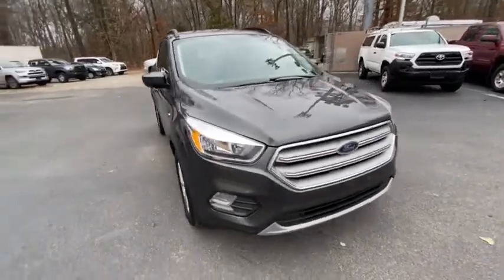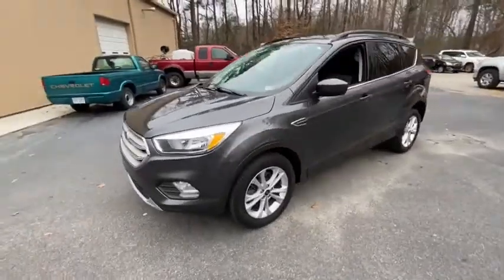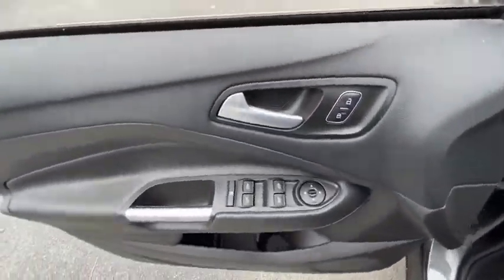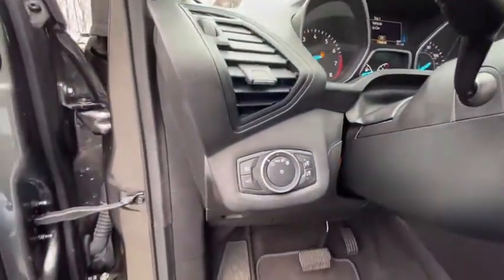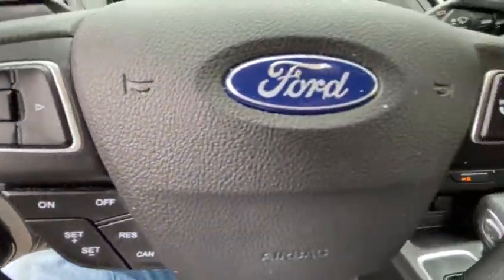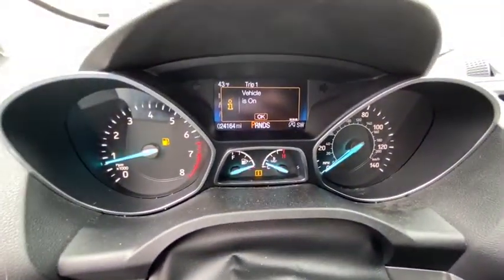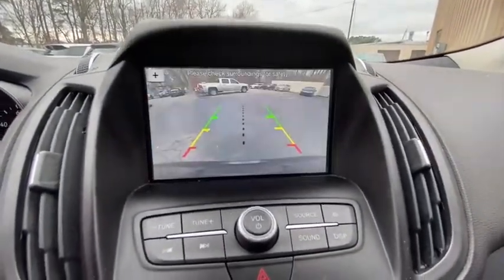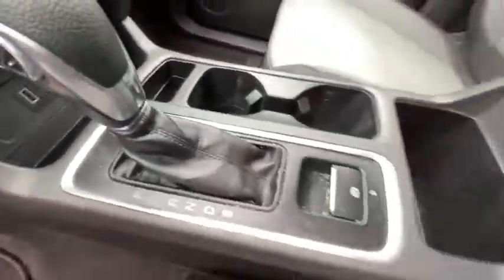2018 Ford Escape Suffolk, Chesapeake, Portsmouth, Norfolk, Virginia Beach, VA 52627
Magnetic Metallic Used 2018 Ford Escape available in Suffolk, Virginia at Mike Duman Mitsubishi. Servicing the Chesapeake, Portsmouth, Norfolk, Virginia Beach, VA area.

Odometer is 11833 miles below market average! Mike Duman has been satisfying automotive needs since 1980 and was recognized as the Virginia Independent Quality Dealer of the year. BUY WITH CONFIDENCE! WHY PAY MORE?brbrAwards:br  * 2018 KBB.com Brand Image Awards   * 2018 KBB.com 10 Most Awarded BrandsbrSatisfying automotive needs since 1980. The Du-Man Can!